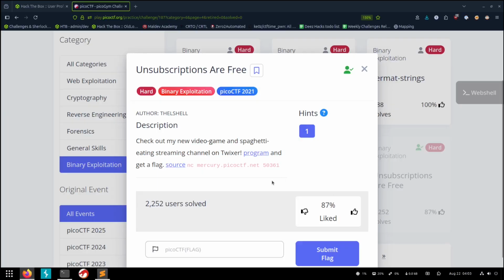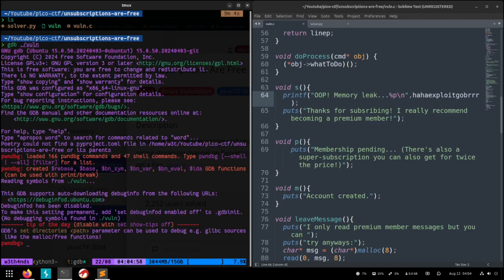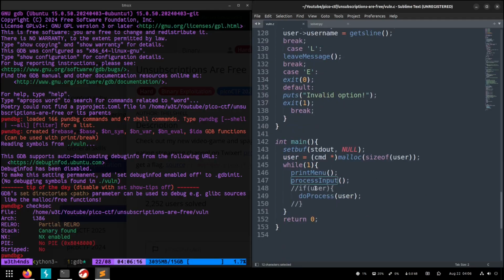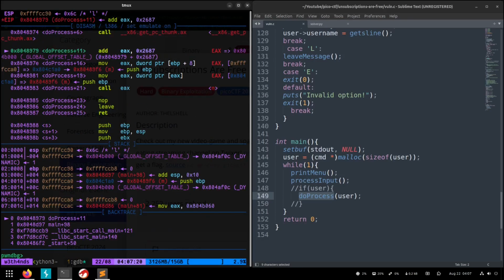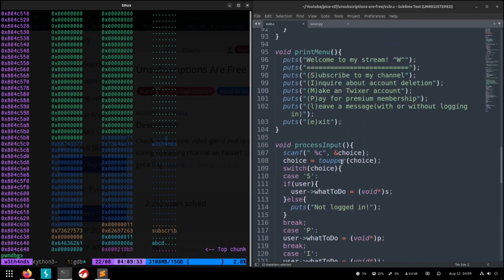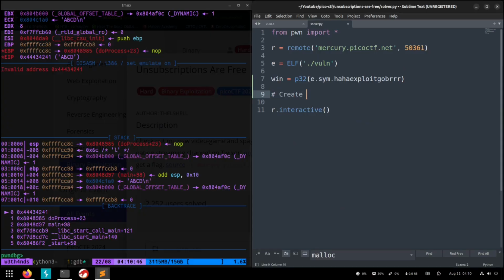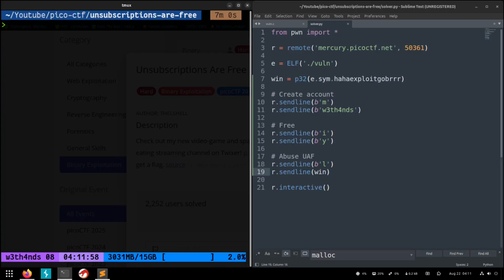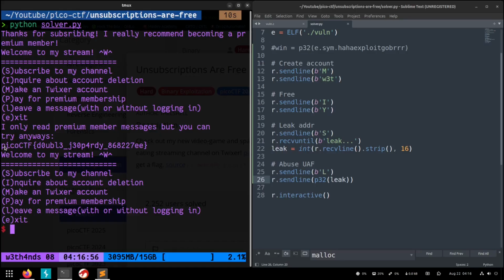PicoCTF Unsubscriptions Are Free Binary Exploitation challenge walkthrough - Use After Free (UAF).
pico ctf unsubscriptions are free pwn challenge writeup, exploit use after free (uaf).

Chapters:
0:00 Intro
0:26 Source Code Review
1:32 Use-After-Free bug
2:00 Debugging
4:25 Exploit